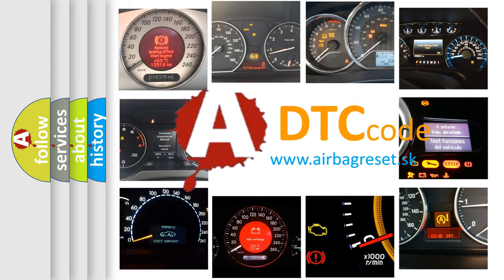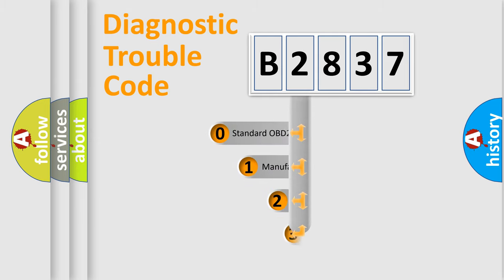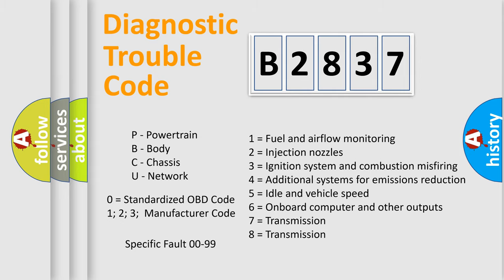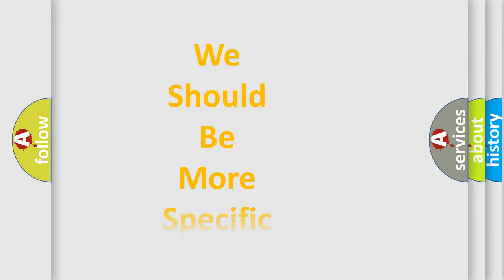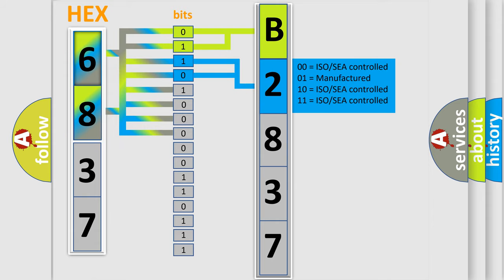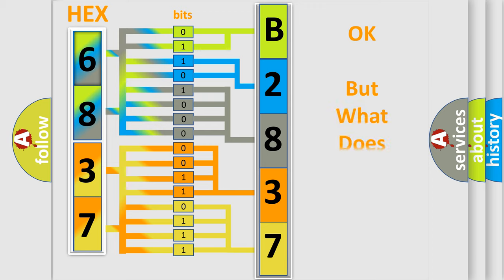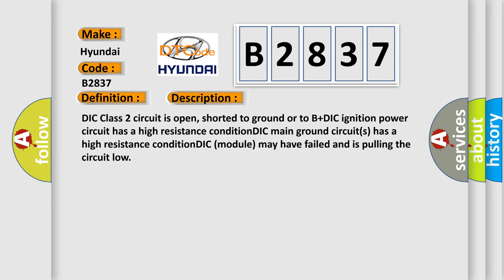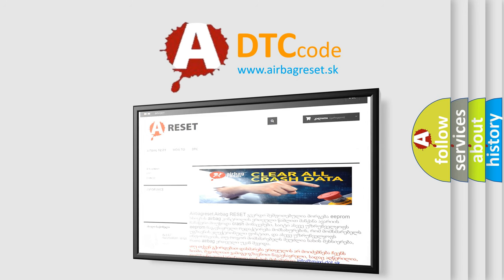DTC Hyundai B2837 Short Explanation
Contents:
0:21 Basic DTC analysis according to OBD2 protocol standard.
1:48 Insight into programming
2:58 A diagnostically understandable description of the Diagnostic Trouble Code
3:05 Basic error definition

Make:
Hyundai
Code:
B2837
Definition:
No Communication With Driver Information Center
Cause: